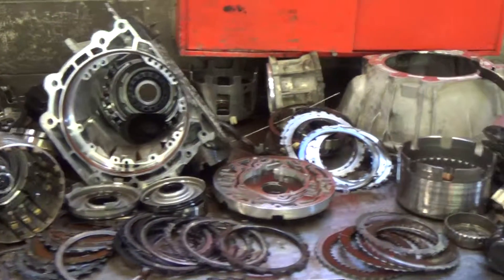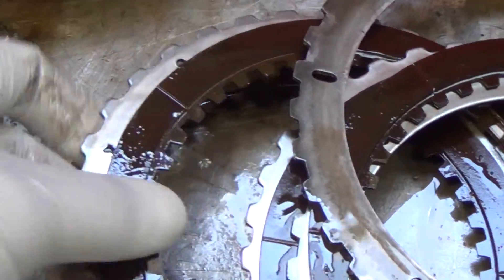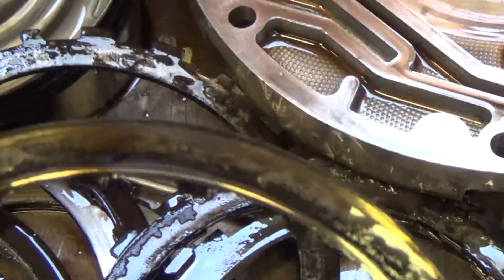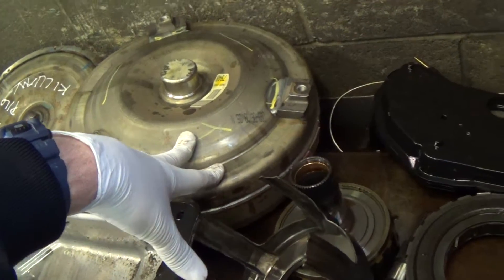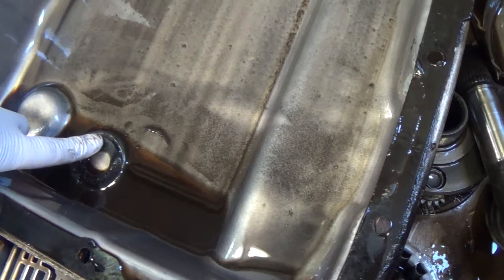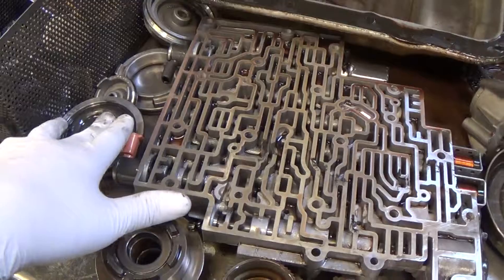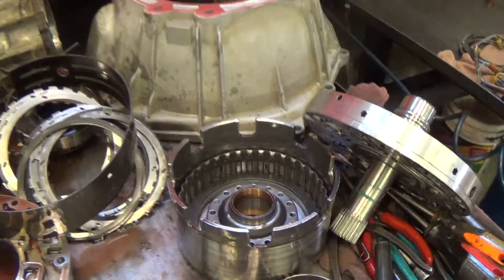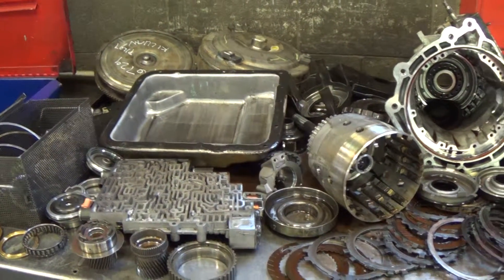Darren's Transmission Show-N-Tell